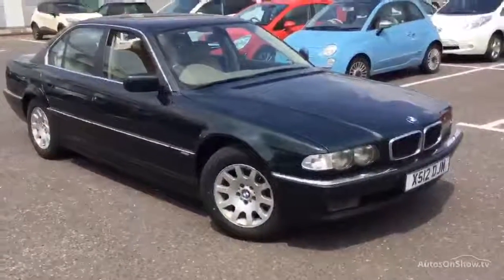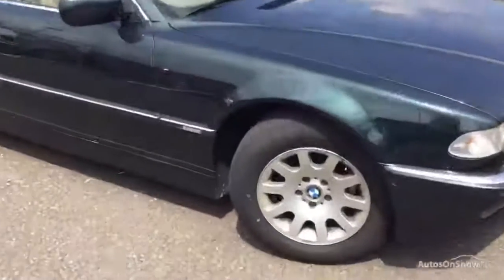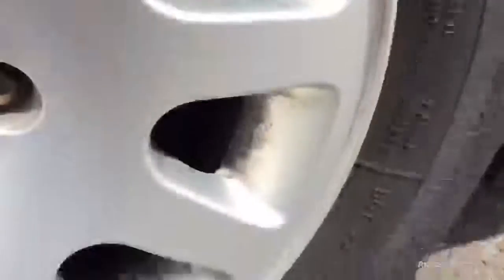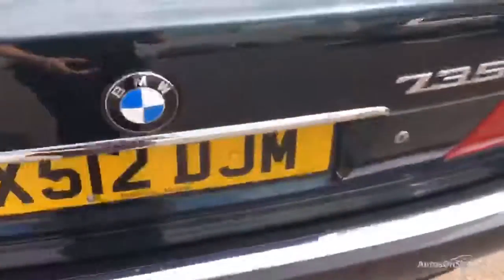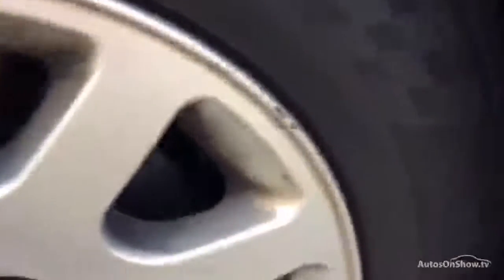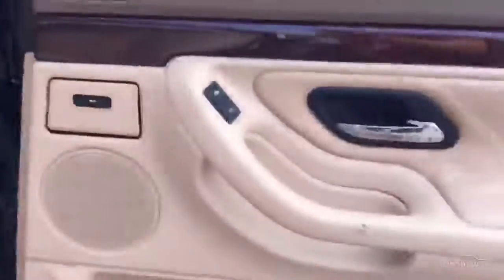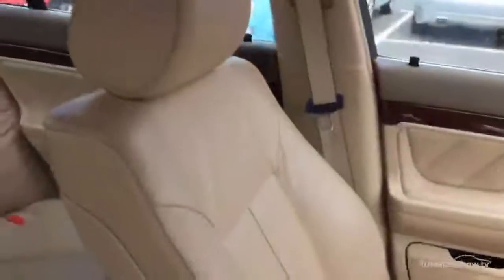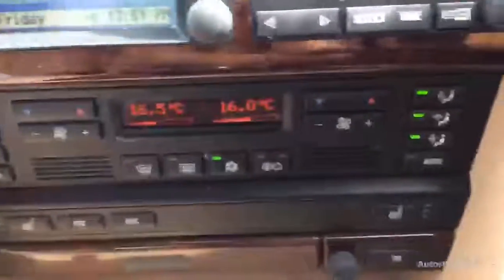BMW 7 SERIES 735I GREEN 2001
2001 BMW 7 SERIES 735I SALOON PETROL, in GREEN